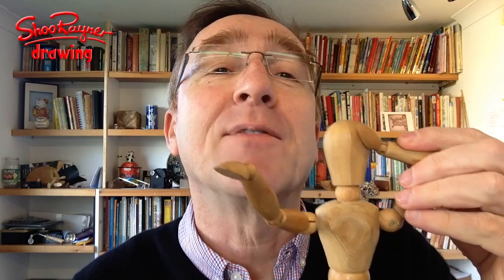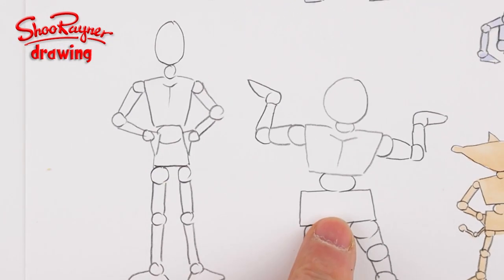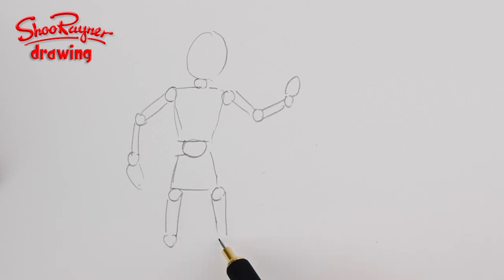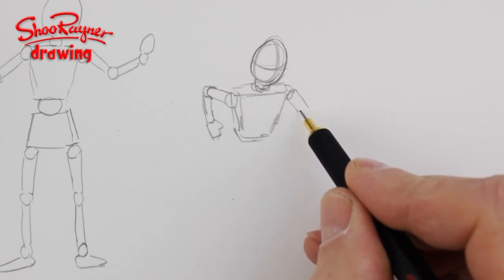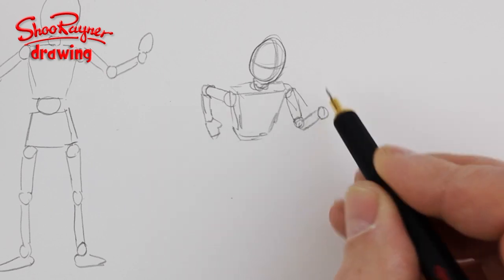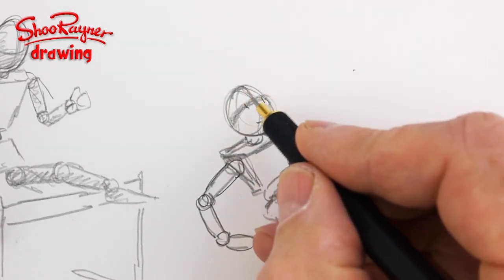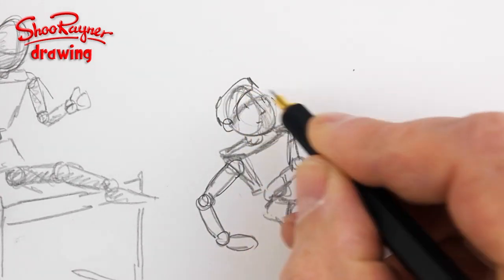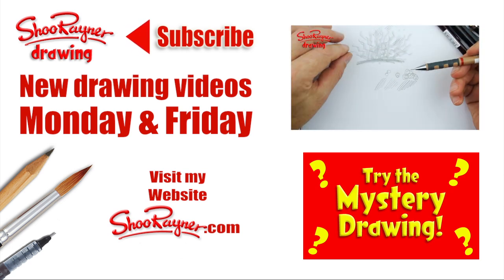How to draw with wooden mannequin models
Wooden mannequins are great for drawing quick poses, but they can't hold all the poses you may want. The secret is to use them for lots of practice drawing so that you build a model of the mannequin inside your head. Then, with practice, you will be able to draw a pose from any angle.

and in the US